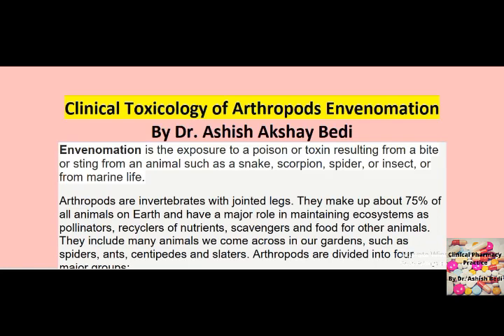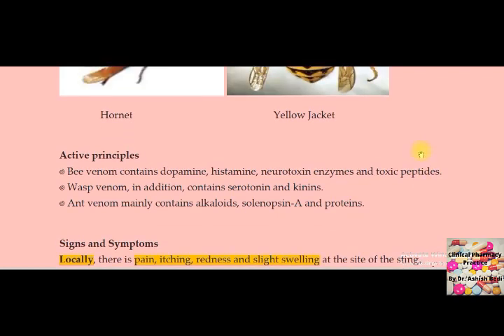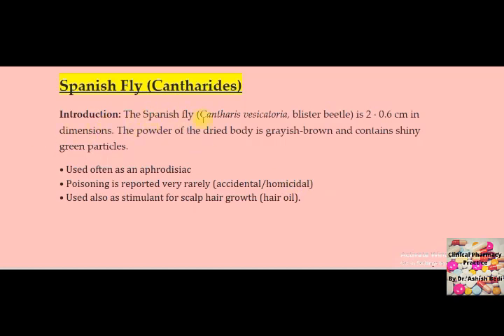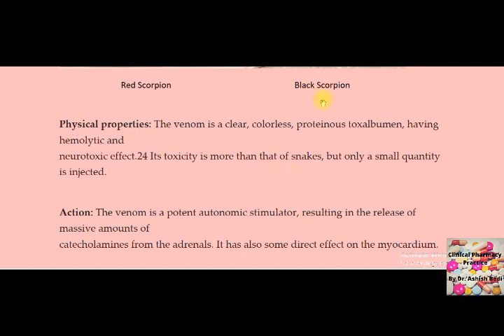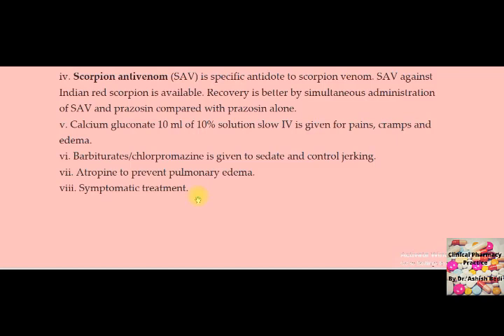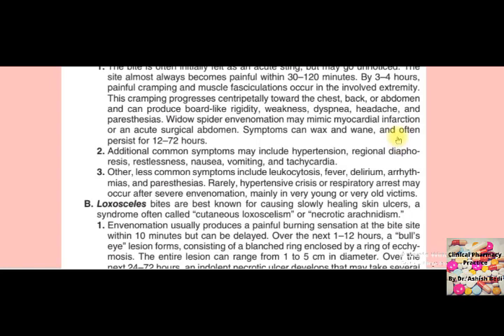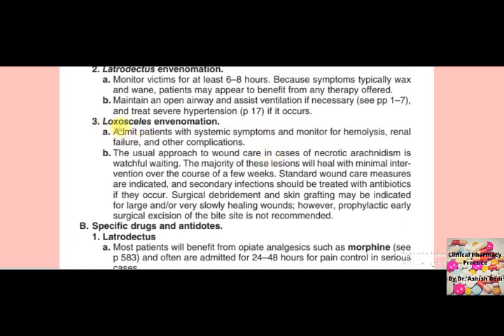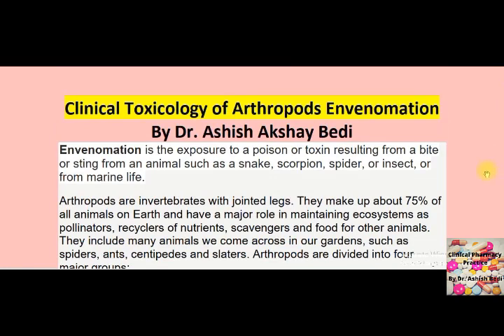Clinical Toxicology of Arthropods Envenomation